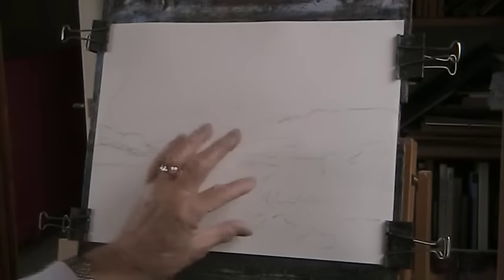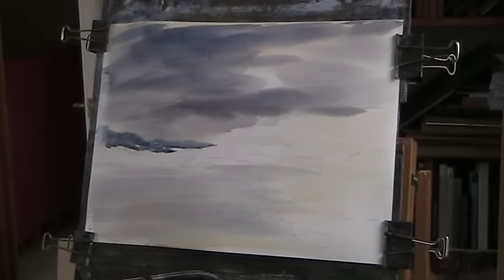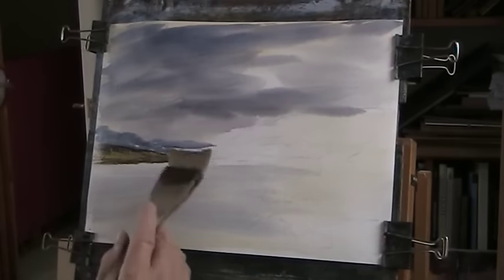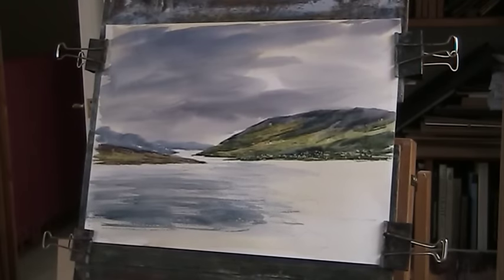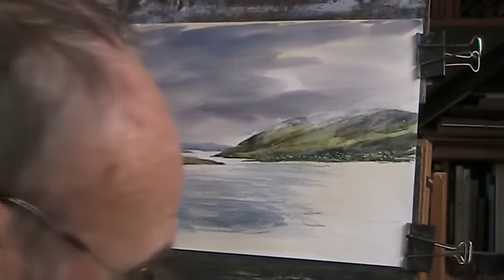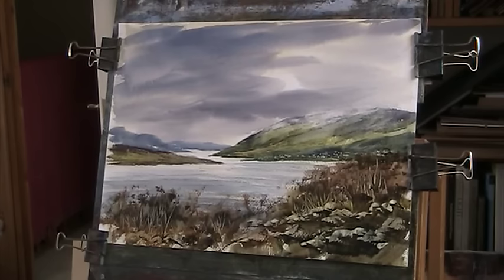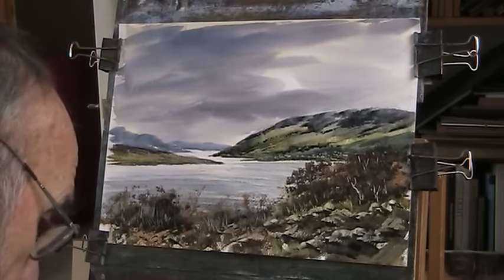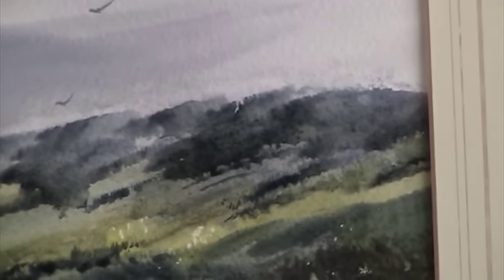Derwent Water from a photo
Continuing in the Lake District